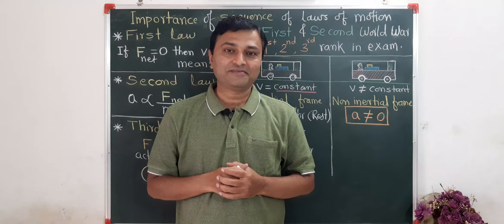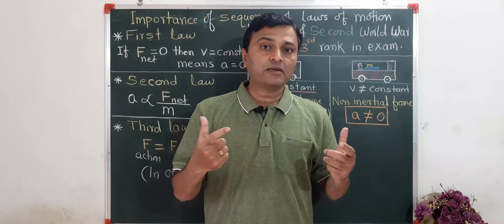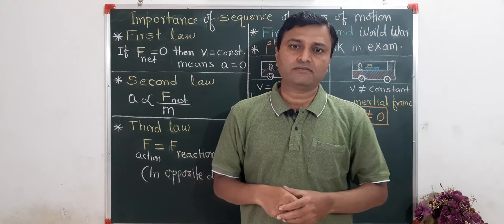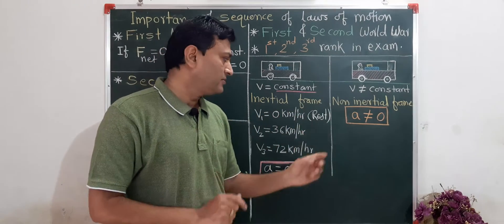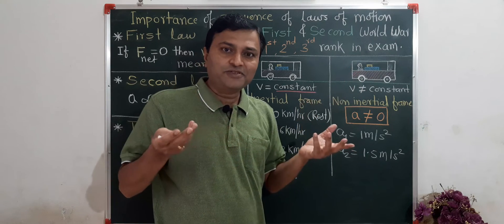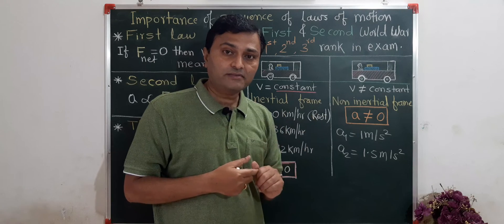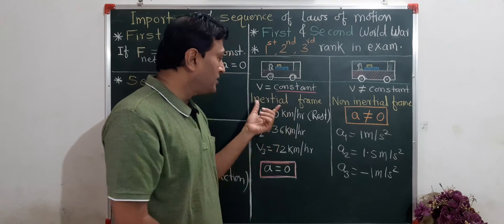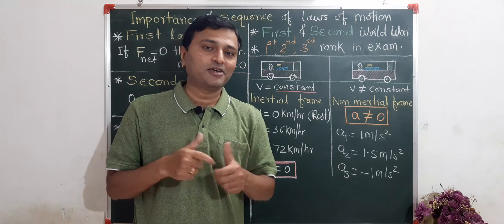Importance of Sequence of Newton's First-Second-Third laws of motion||TOTAL PHYSICS|||SB Patil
Why Newton's First law of motion is called FIRST LAW? Why don't Newton's 'laws of motion' are called Newton's 'laws of force' though all laws mention Force and NOT Motion?